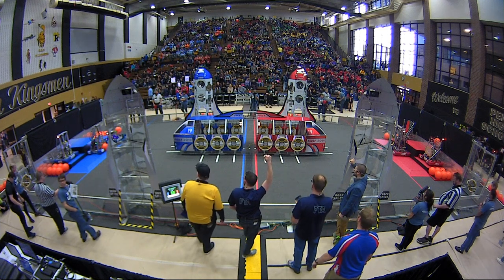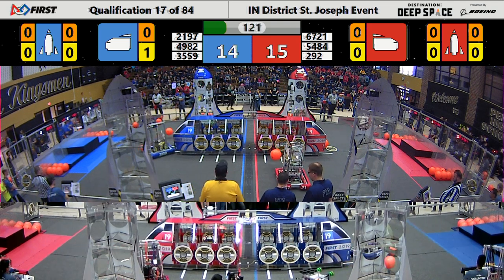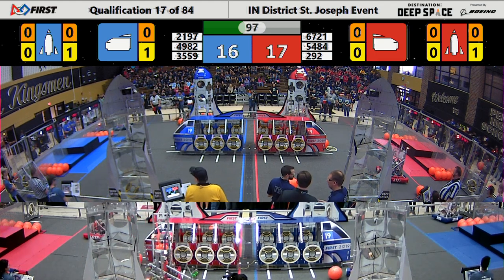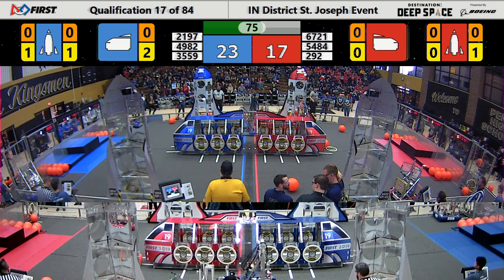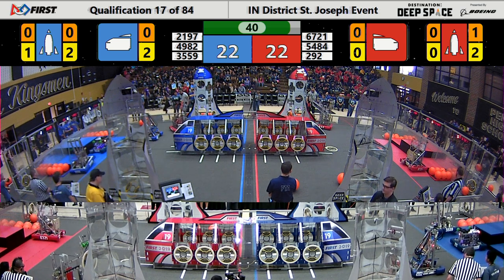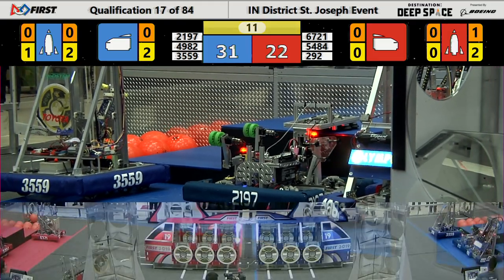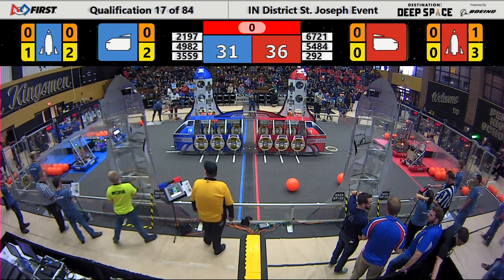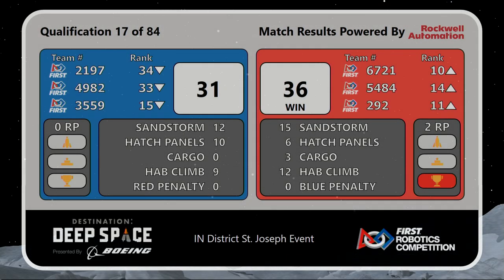2019 INFIRST St. Joseph District Event - Qualification Match 17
To view match schedules and results for this event, visit The Blue Alliance Event